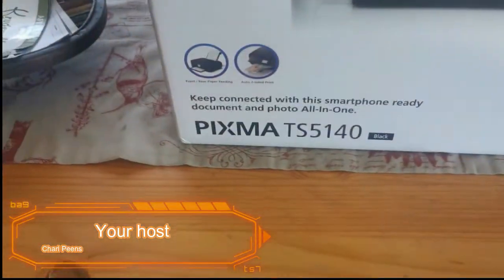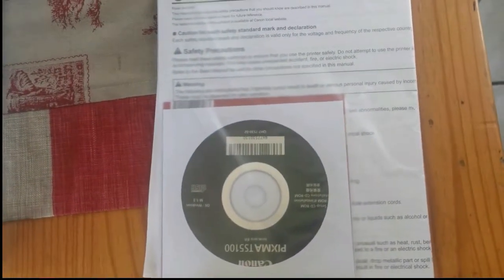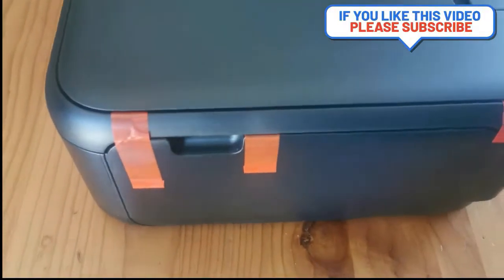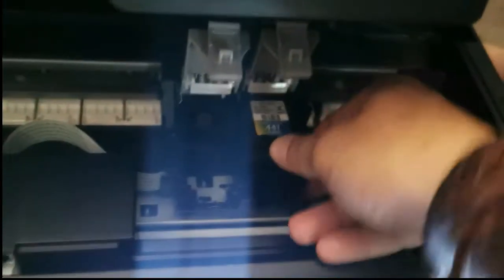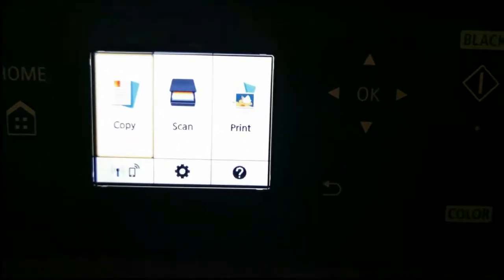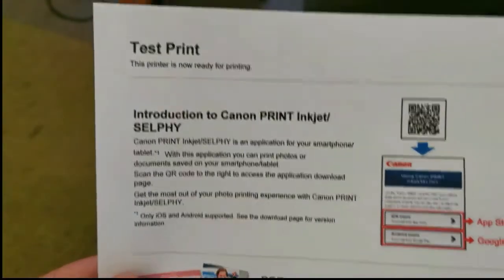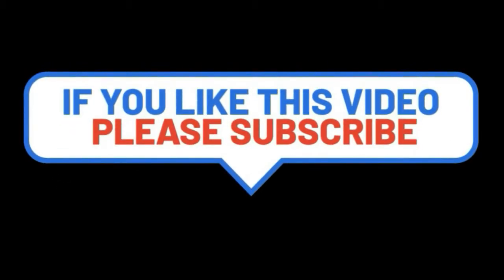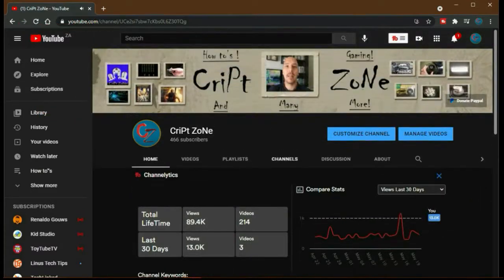Canon TS5140 Wireless printer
Hi guys
This in my first look at this printer. I bought it from incredible connection. It is a printer, scanner and copier all in one. It prints wirelessly from any device. Smartphone, laptop or Tablet.